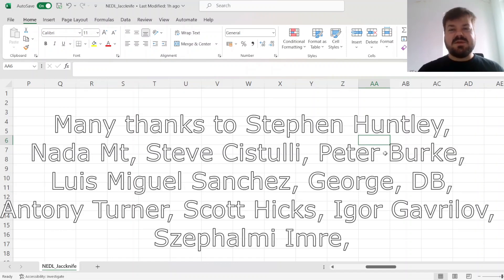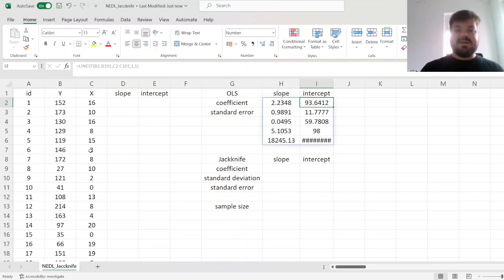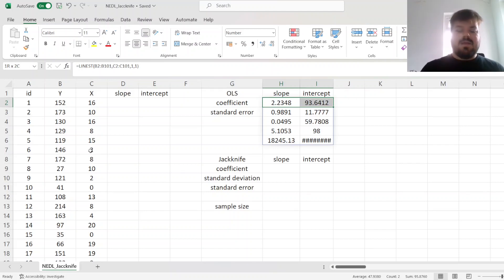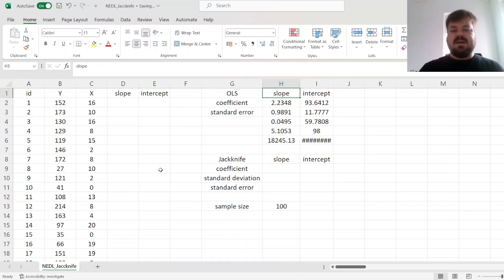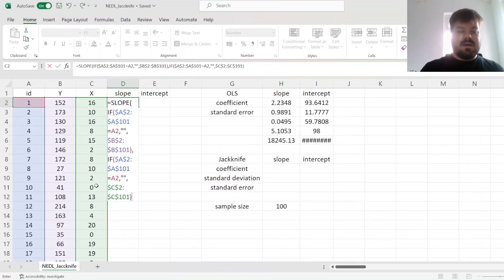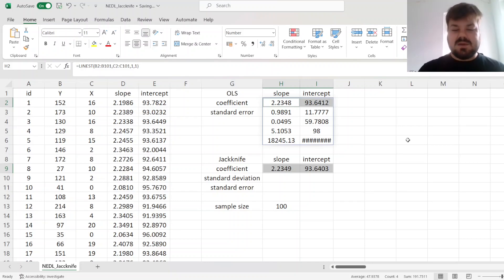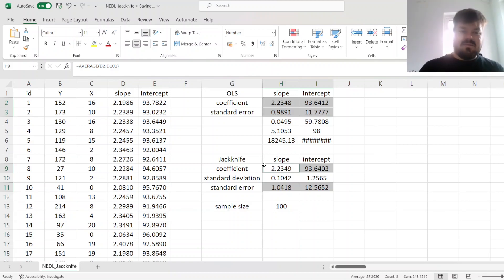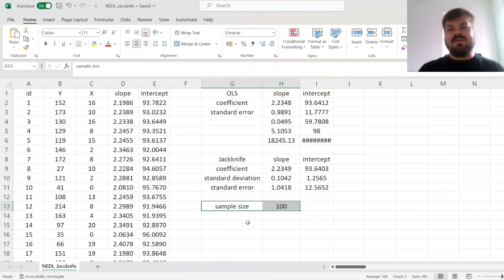Jackknife estimator explained: Leave-one-out technique (Excel)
Jackknife estimator is a very intuitive and appealing technique for parameter calculation based on resampling. Today we are discussing the concept behind the jackknife procedure and its Excel implementation based on a simple example.